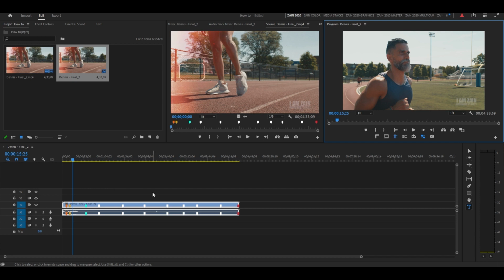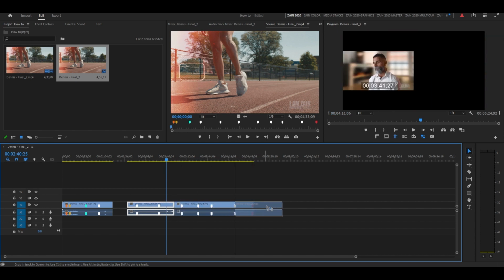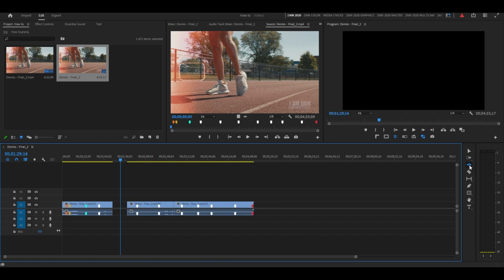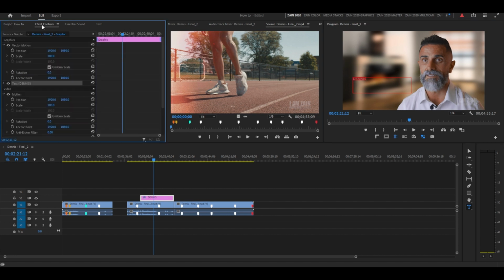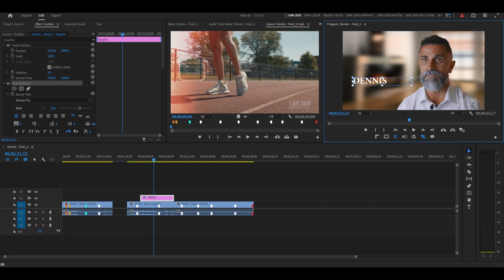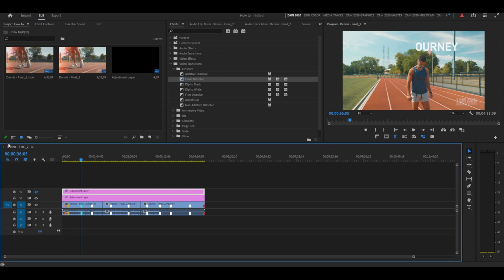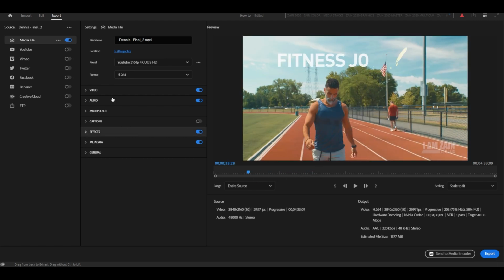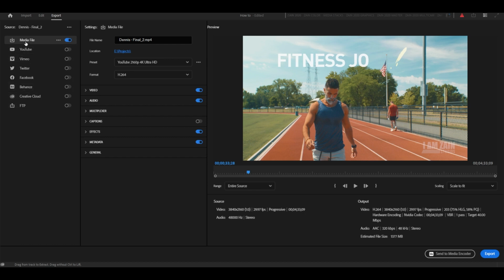Editing Basics with Adobe Premiere Pro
In this video, we will explore the basics of Adobe Premiere Pro, the industry-standard software for video editing. Whether you're a beginner looking to learn the ropes or someone who wants to refresh their skills, this tutorial is the perfect starting point for mastering Adobe Premiere Pro.

We will cover the key features and functionalities of Adobe Premiere Pro, providing you with a solid foundation to begin your editing journey. From importing and organizing your footage to applying basic edits and effects, you'll gain a thorough understanding of the software's capabilities.

Discover how to import your media files into Adobe Premiere Pro, organize them efficiently, and set up a streamlined editing workflow. We'll walk you through the process of trimming and cutting clips, allowing you to refine your footage and remove any unnecessary sections.

Learn essential editing techniques that will enhance the flow and coherence of your video projects. We'll cover the basics of rearranging clips, adjusting their timing, and creating seamless transitions to create a polished and professional result.

By the end of this tutorial, you'll have a solid grasp of the fundamental concepts of Adobe Premiere Pro and be equipped with the skills to start editing your own videos. So grab a cup of coffee, sit back, and let's dive into the world of Adobe Premiere Pro basics!

COURSES!

MAIN BEAST CAMERA
BEST PHOTOGRAPHY CAMERA
BEST LENS
BEST GIMBAL
GREATEST LIGHT FOR FILM
AWESOME SMALL DRONE
MY FAVORITE MONOPOD
TRAVELING TRIPOD
TRAVEL BAG